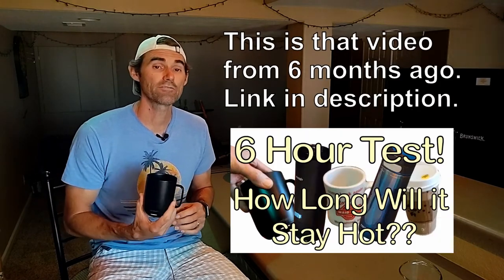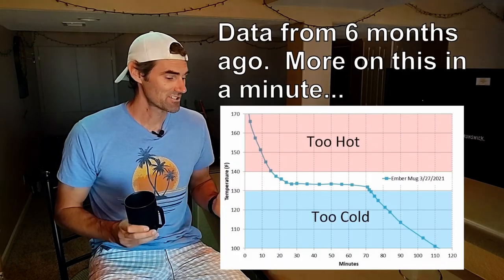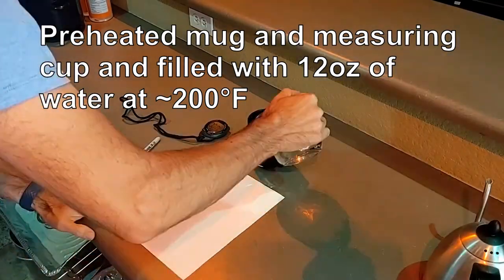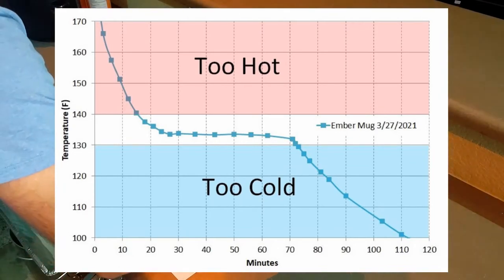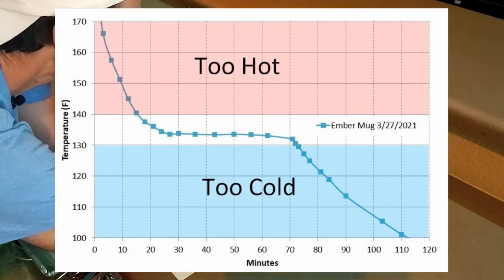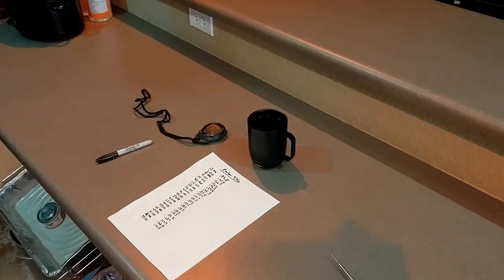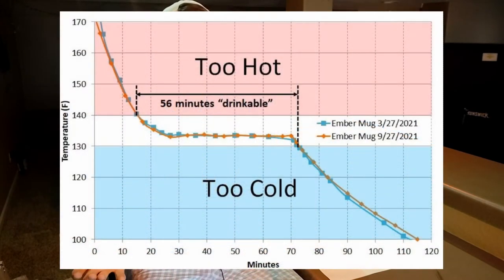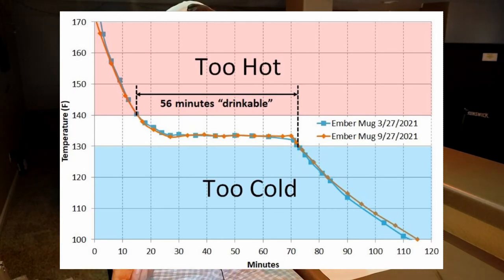Ember Mug Battery Performance Difference after 6 months and 200 Uses - Test 2 of 4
6 months ago I shared data on how long various mugs keep coffee hot.  This is an update on that for the 14oz Ember Mug.  My intent was to measure the battery degradation.  The first test was 3 months into using this mug, so this is really measuring the difference between after 3 months and after 9 months.